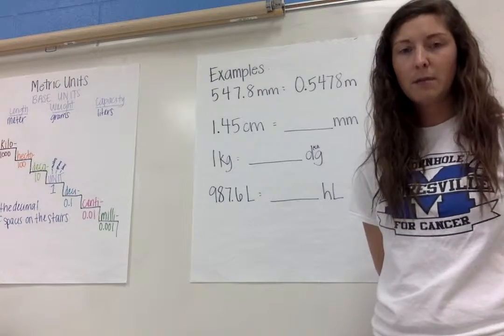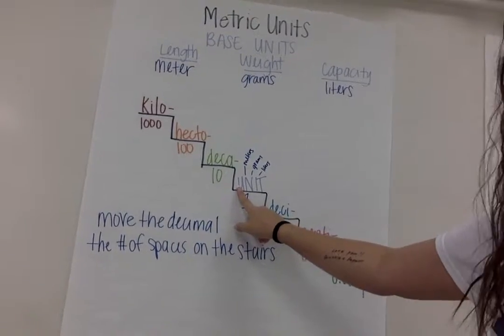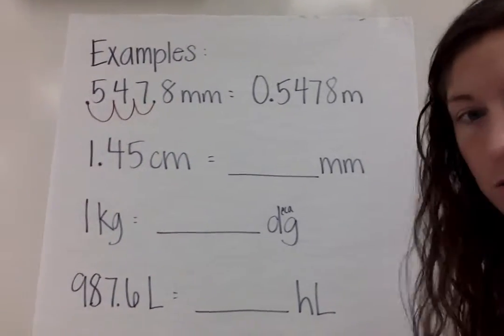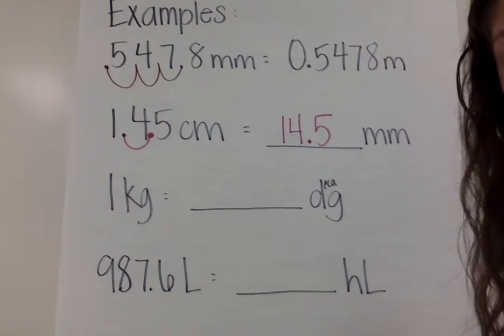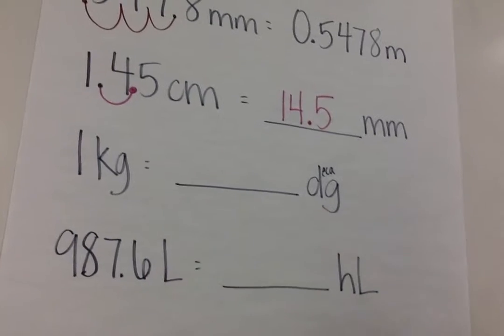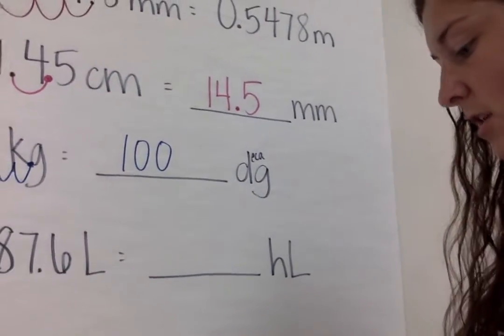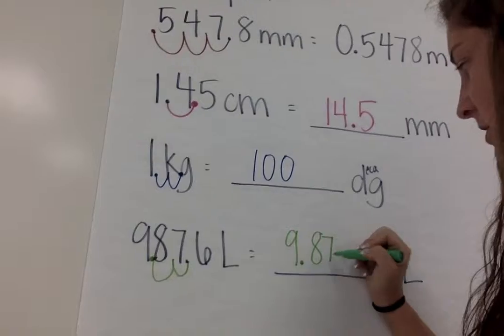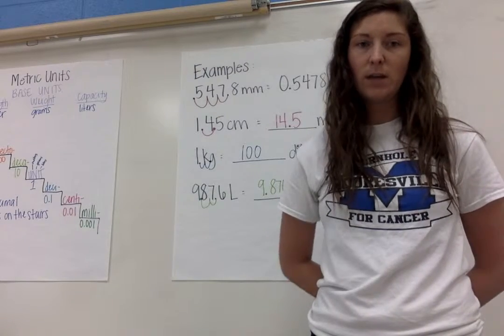Metric System Part 2